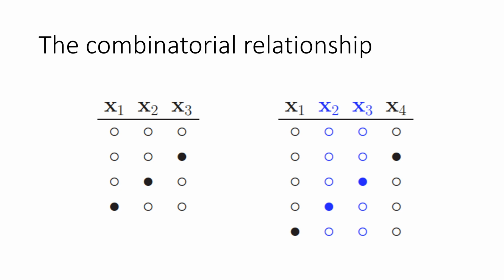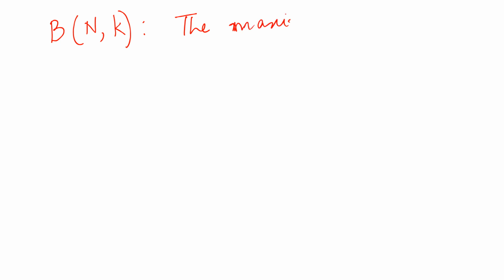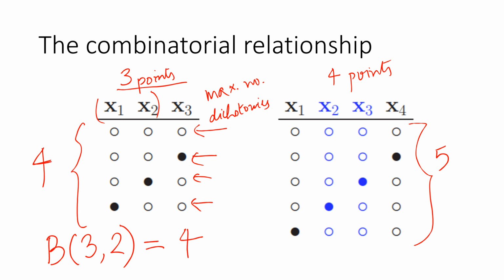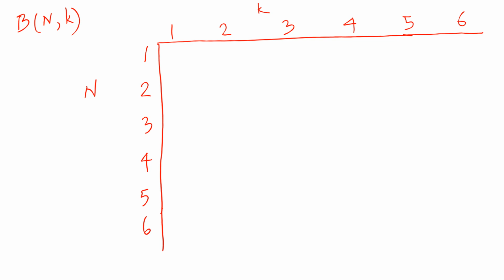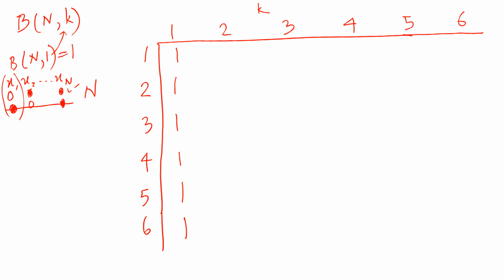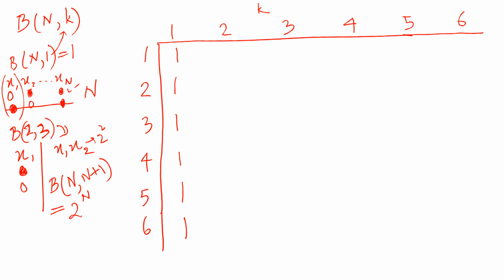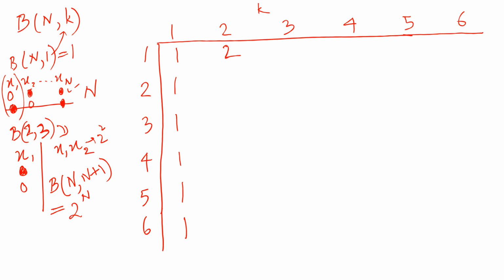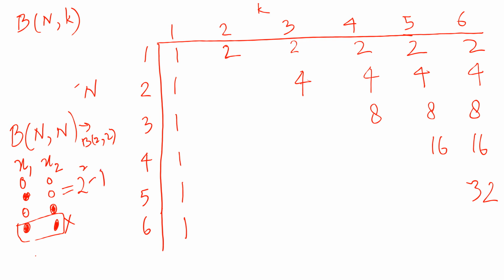Lecture 6 - Part 2 - Combinatorial Quantity